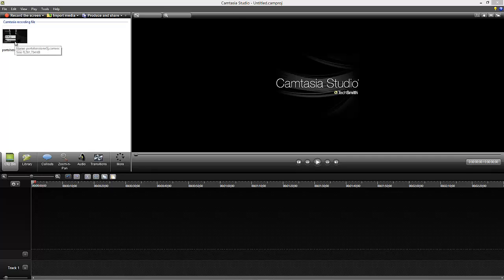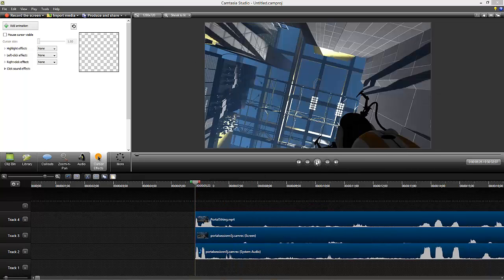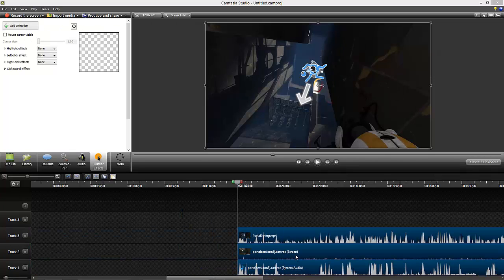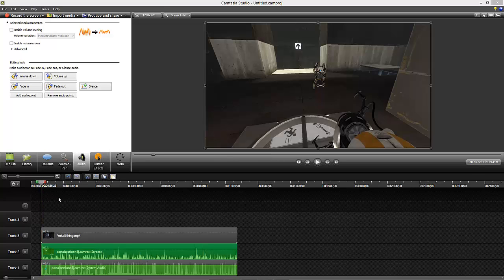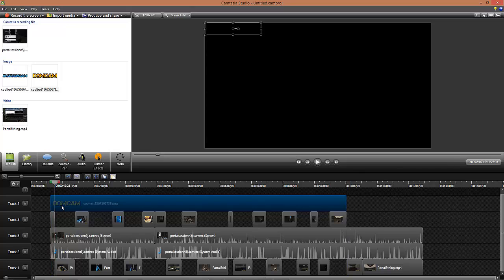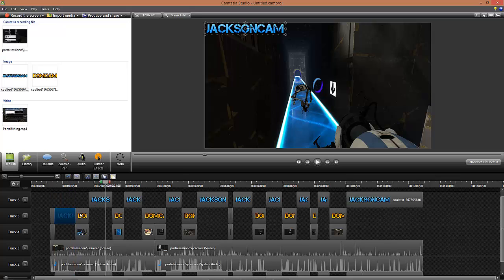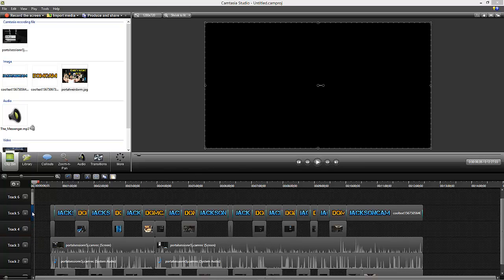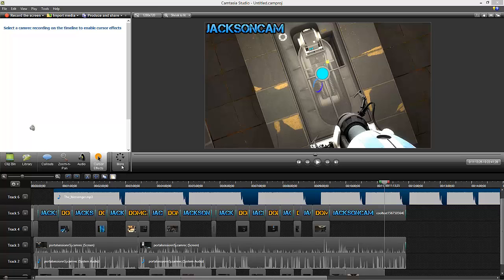How to edit a duel view gaming video (Camtasia Studio)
Some Great Friends!

Nate -

Porky -

Dustin -

Some Dumbasses -

Luxeley -

Fowwlow us on Google+ :D